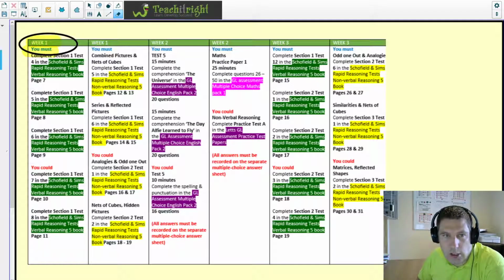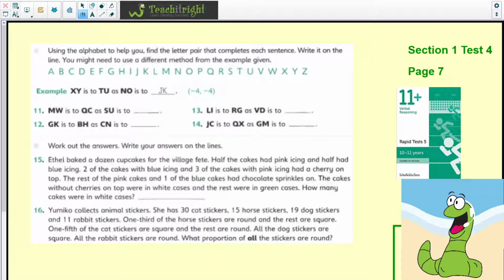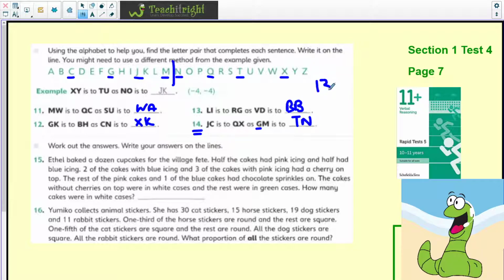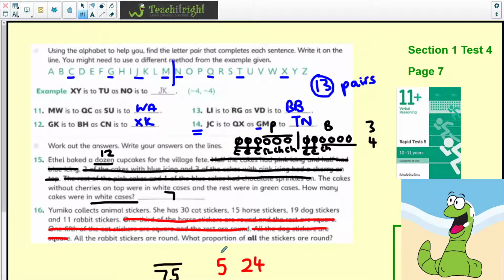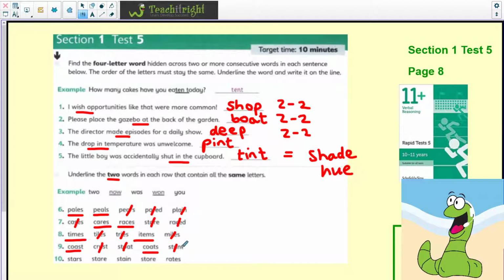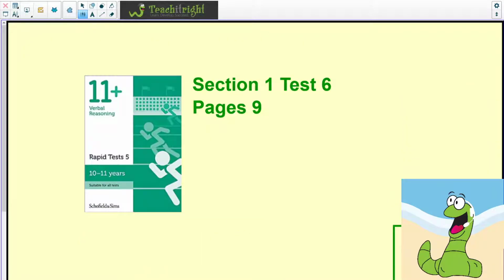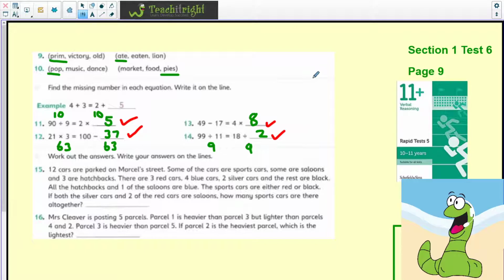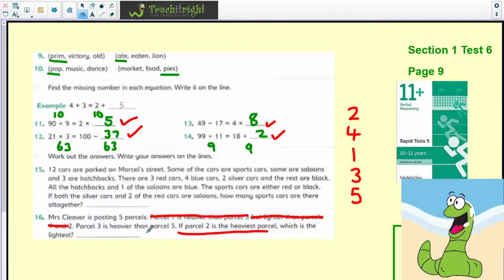GLA Year 5 Block 6 Lesson 1 Week 1 Verbal Reasoning Homework Review Video